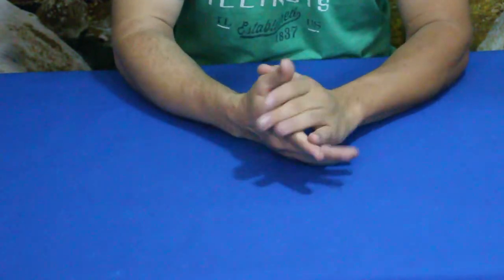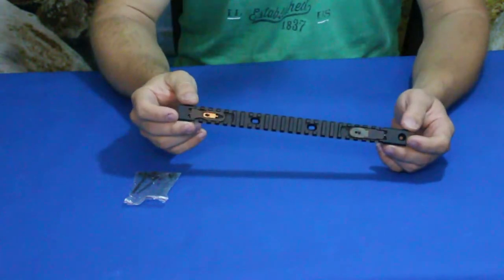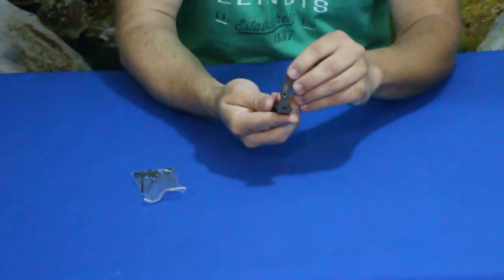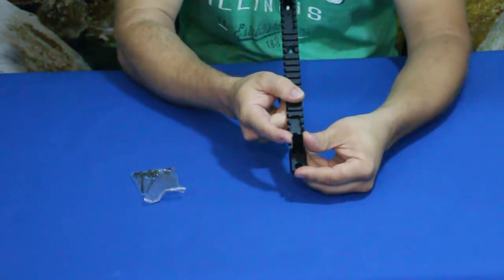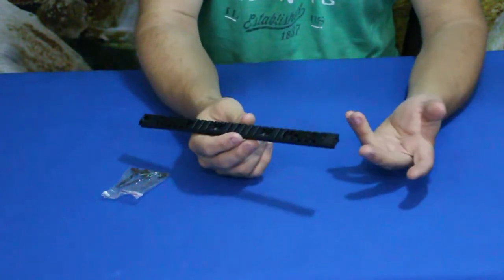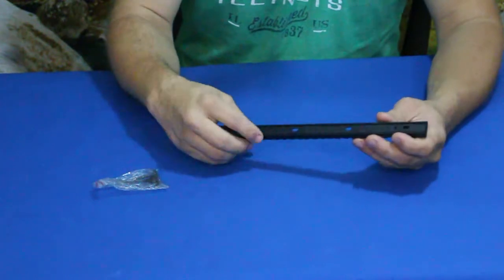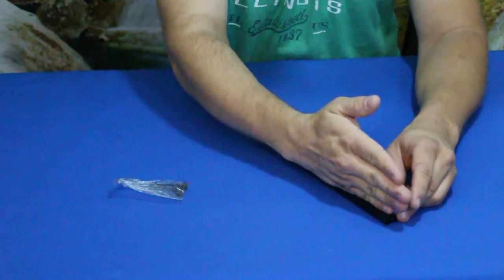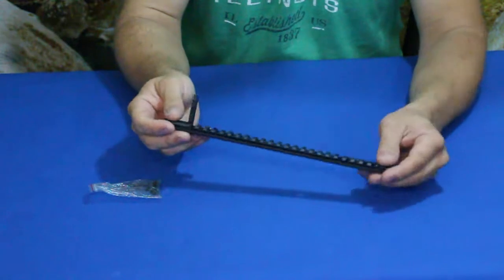Fyland MP7 Backup Sight Top Rail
A rail to mount your accessories. Bonus flip up sights.